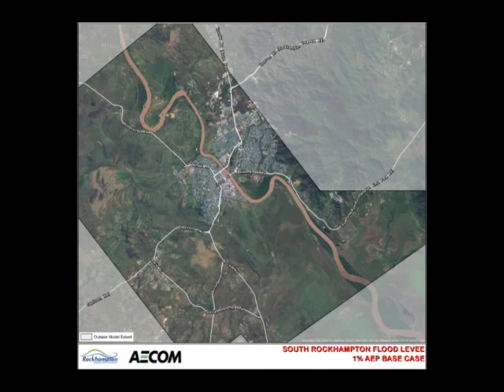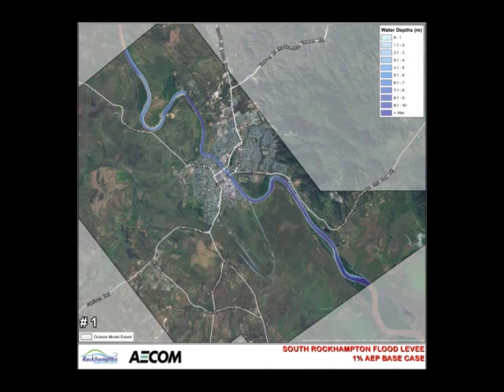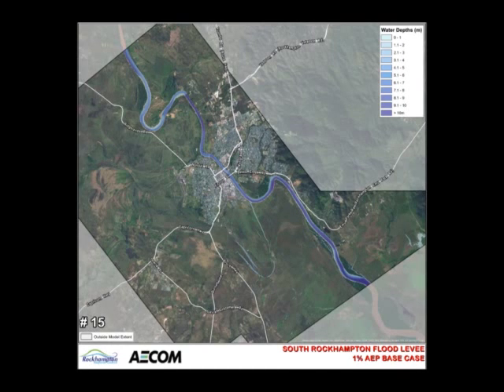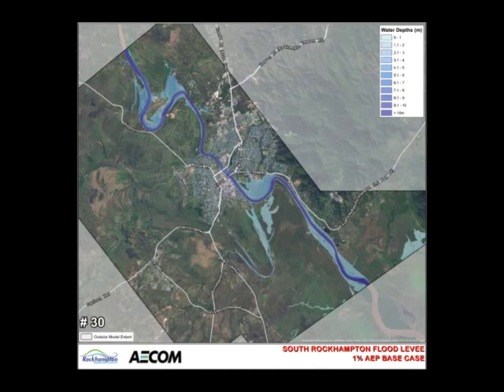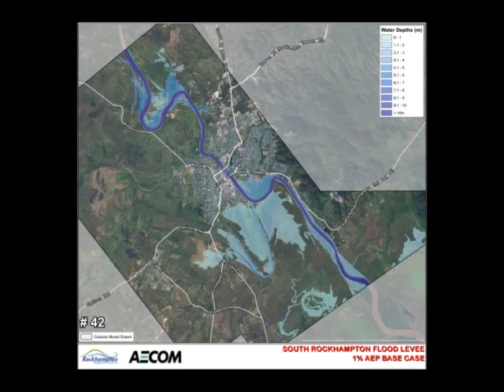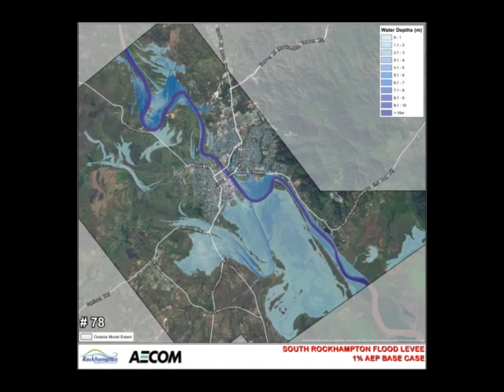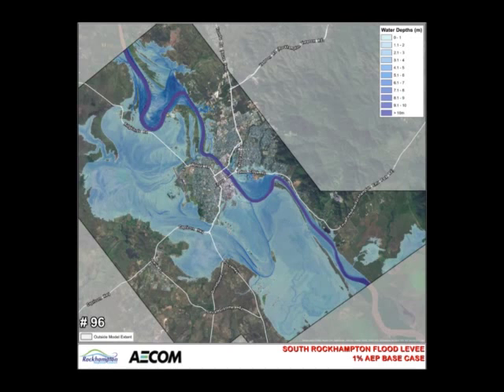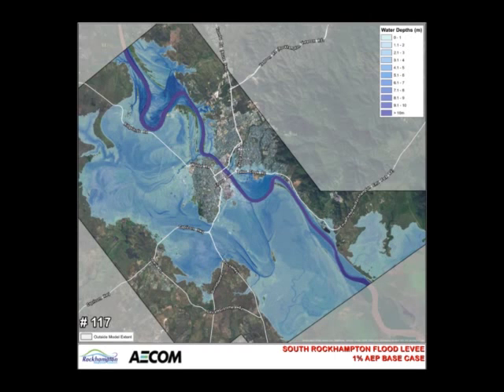Fitzroy River Flood Extent in current conditions - one in a hundred year event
This video is an animation of how the Fitzroy River floods during a 1% Annual Exceedance Probability event in its current conditions.

Find more information on the South Rockhampton Flood Levee Proposal